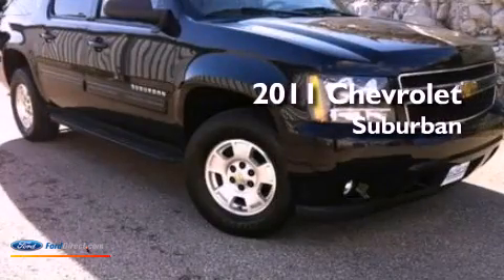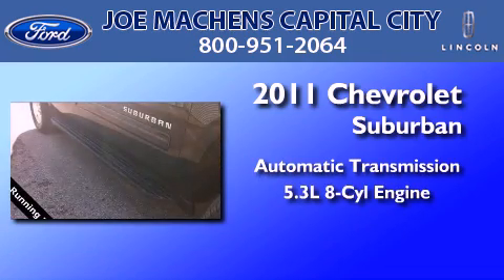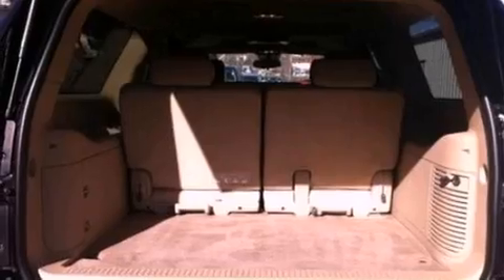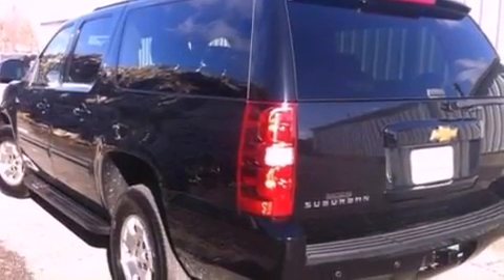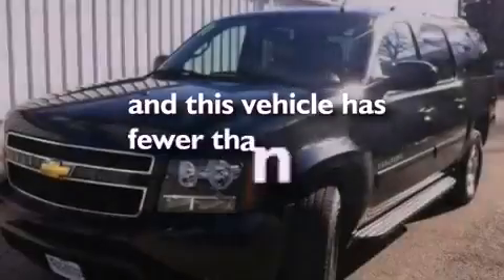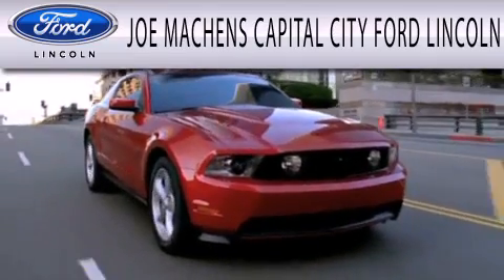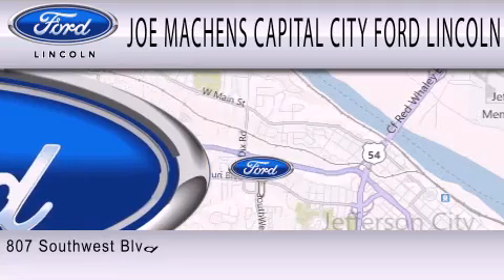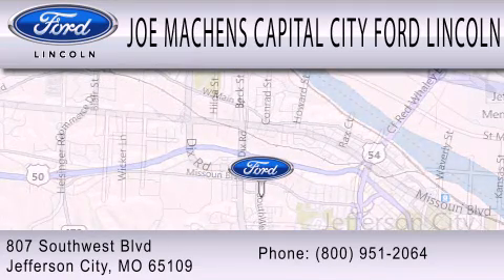2011 CHEVROLET SUBURBAN Jefferson City MO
Year : 2011
 Make : CHEVROLET
 Model : SUBURBAN
 Engine : 5.3L V8 16V MPFI OHV FLEXIBLE FUEL
 Trans . : 6-SPEED AUTOMATIC
 Exterior : ROOF
 Miles : 17,059

 Stock : ABC8069

 807 Southwest Blvd.